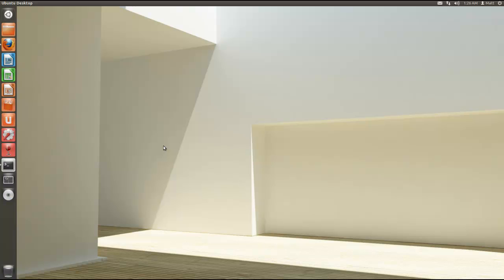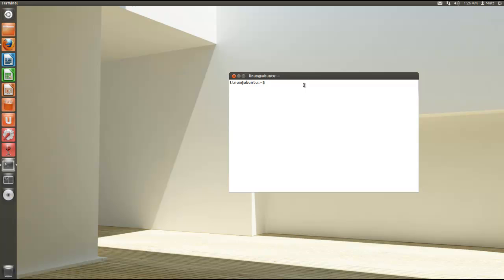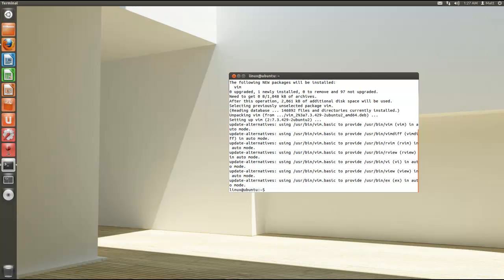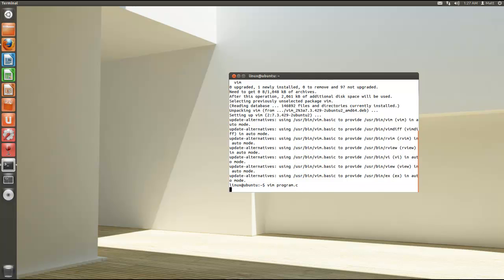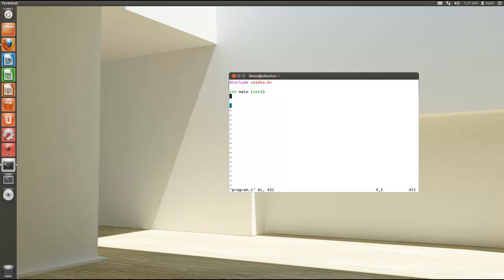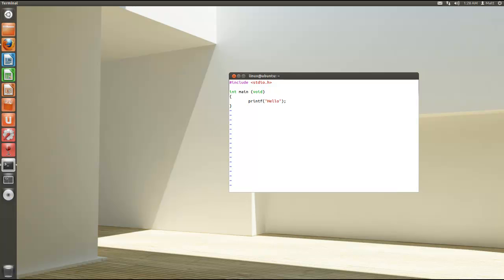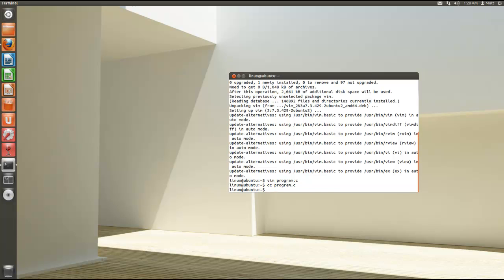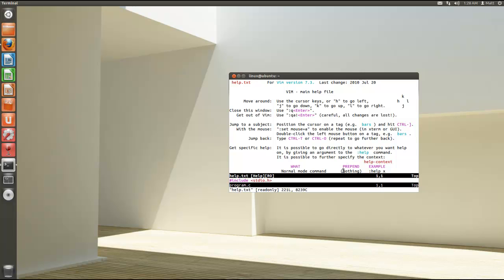How to install and use VIM (Basic Commands)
This is a simple tutorial on how to use the text editor VIM. VIM is most programmers prefered program to use.